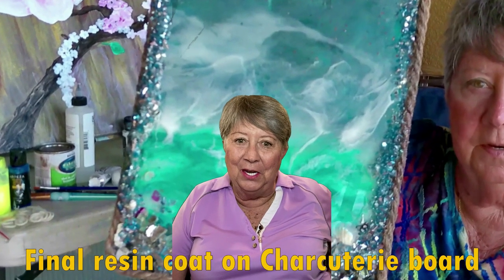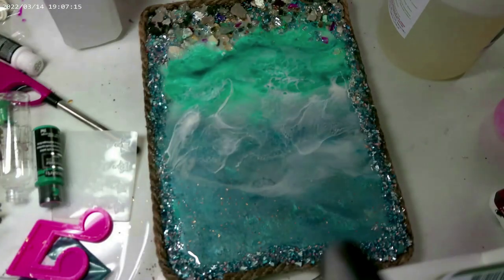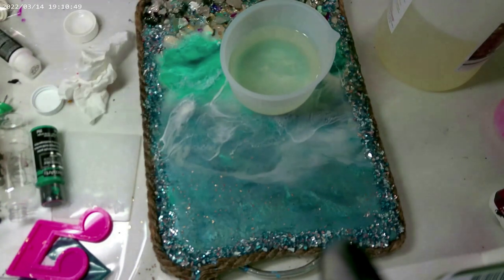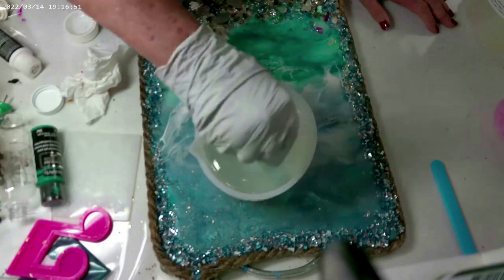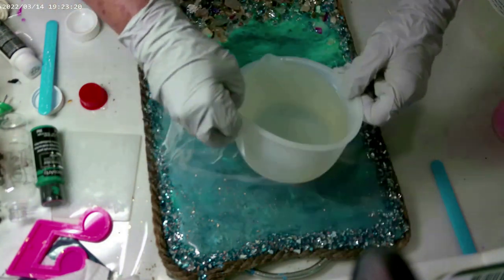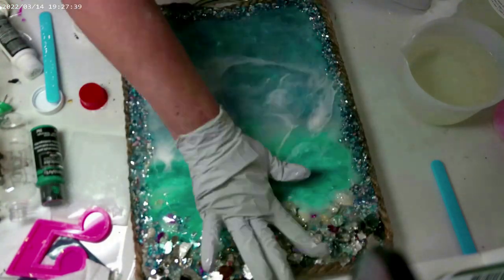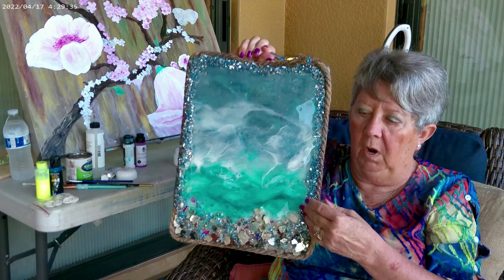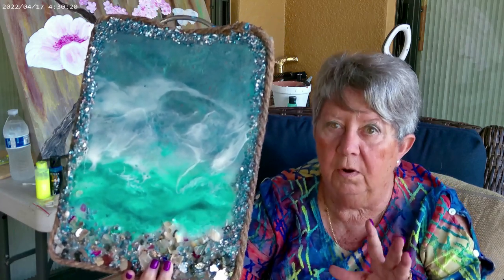jorge's charcuterie board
Repair blemishes on your resin project with a Top Coat!!!  After hours of creating this Charcuterie board, there were air pockets, dips and missing resin.  Ive been scared to sand over my paintings to fix imperfections. Now my pieces are blemish free.  If you get stuck or have a question, Comment on this video.  There is no reason to toss a fail.